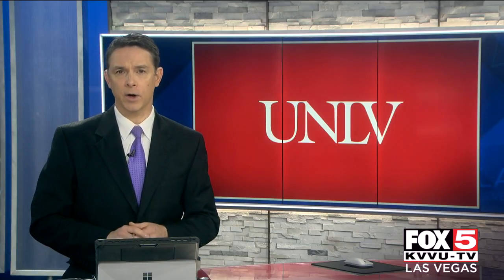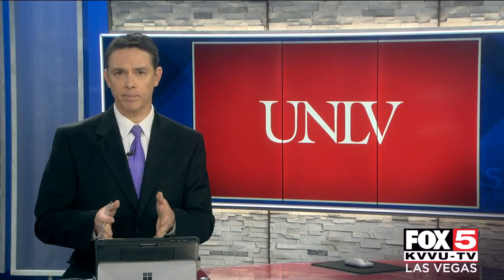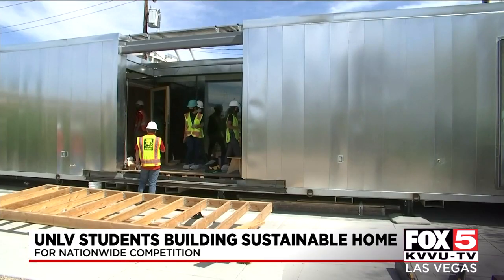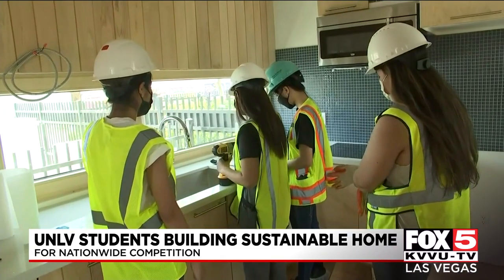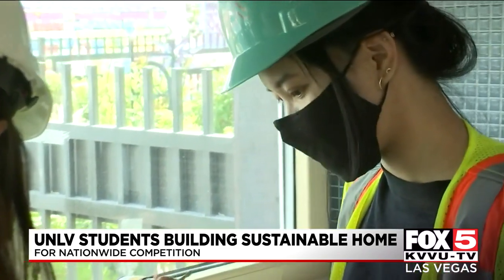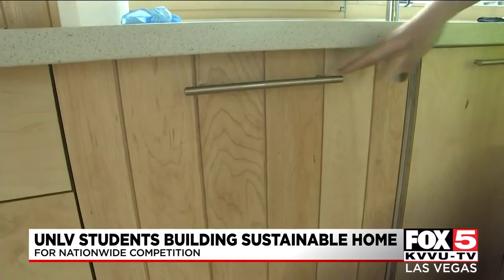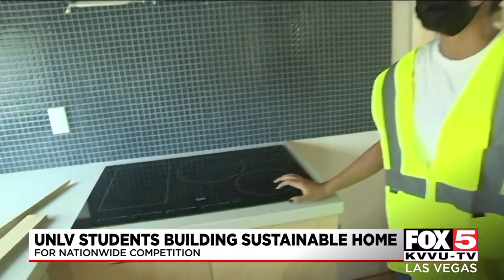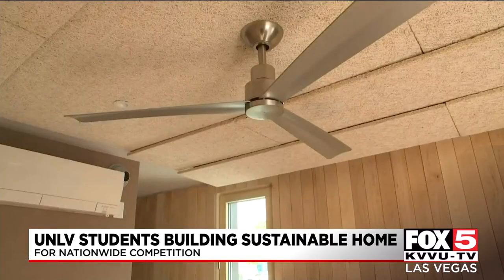UNLV students build energy-efficient home for veteran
UNLV students are building an energy efficient home that they designed as part of the Solar Decathlon project.